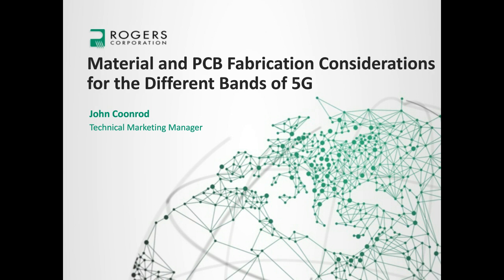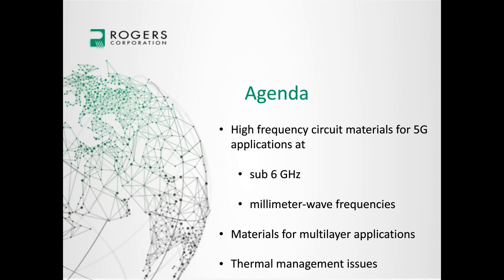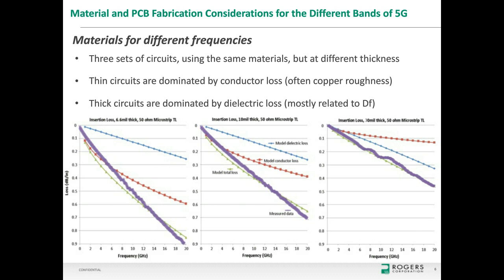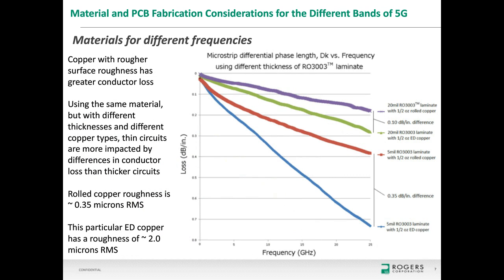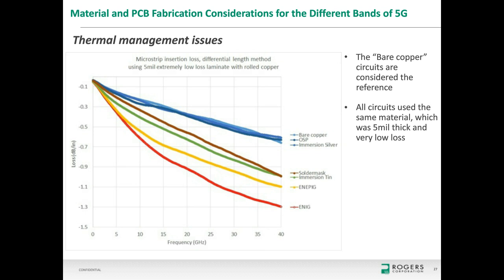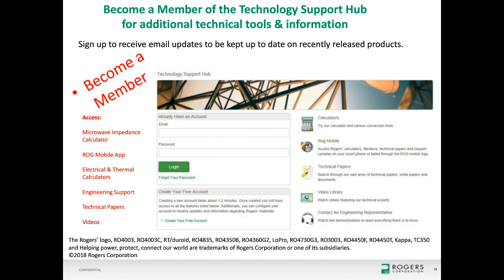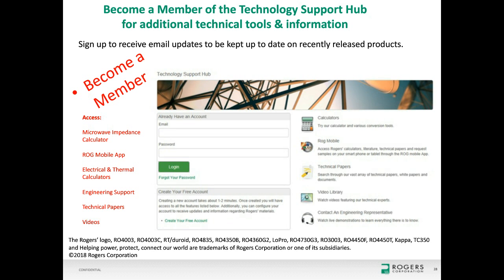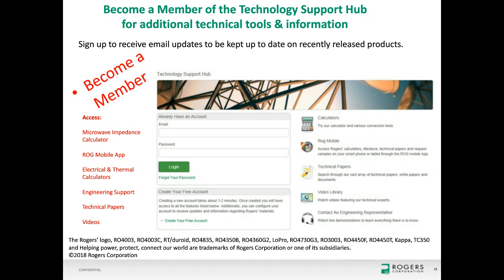Material and PCB Fabrication Considerations for the Different Bands of 5G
This webinar addresses the different considerations for specifying the proper high-frequency materials to be used for PCB’s in 5G applications, which are operating at different frequency bands. The webinar also covers RF performance comparisons of these different materials and addresses multiple issues associated with PCB fabrication and thermal management.